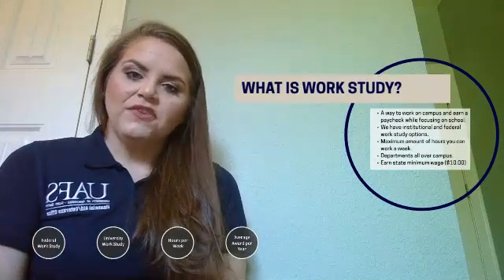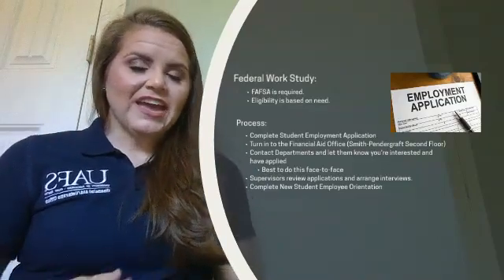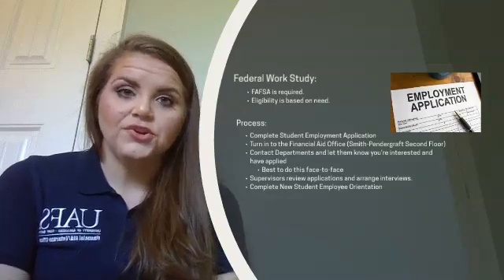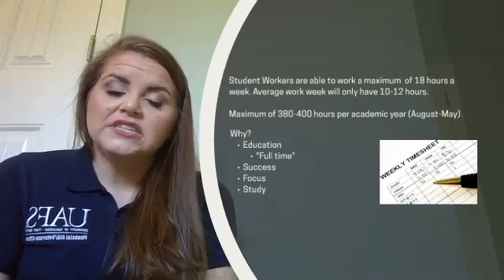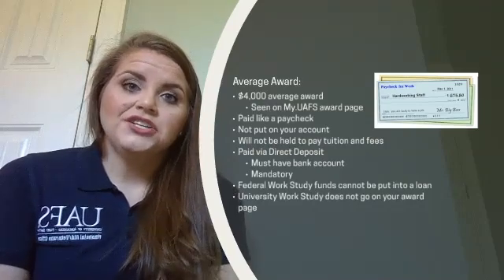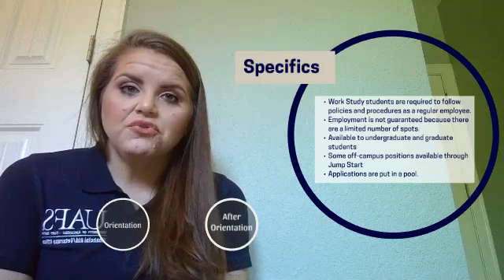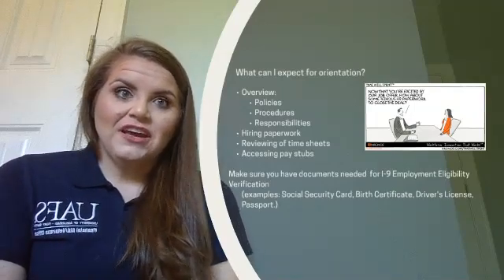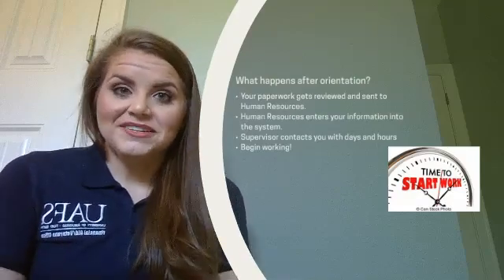Earn While You Learn!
Student work study program information at UAFS.